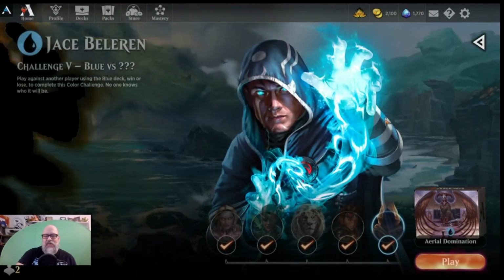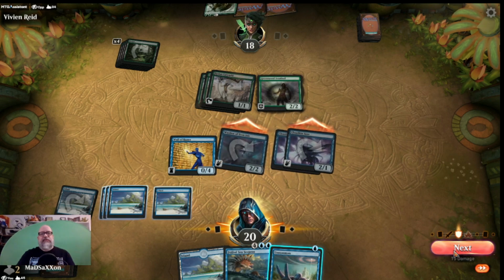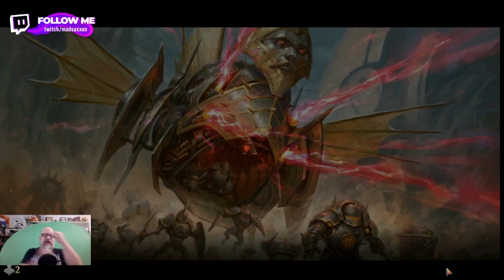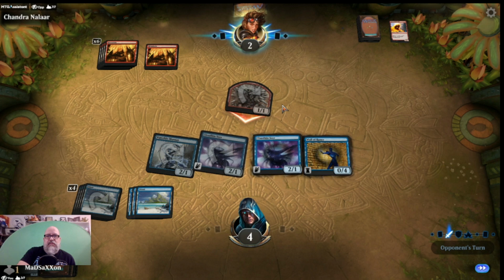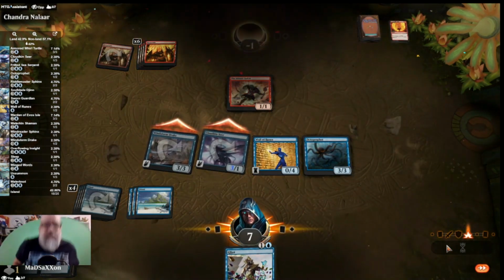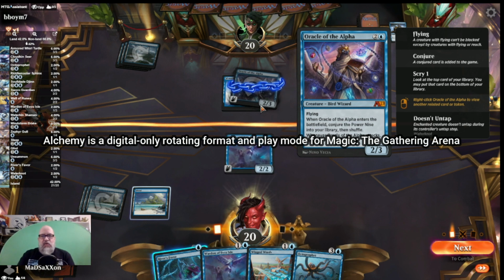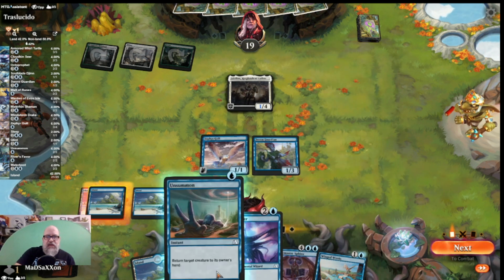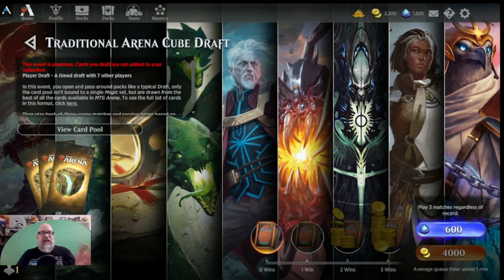Beginner's guide to Color Challenge! Blue / Tibalt's Apprentice / Sorry I lost temper...Part 002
If you can't, then be sure to use this link!

Play it for free, but we all know it's better if you pay to win!